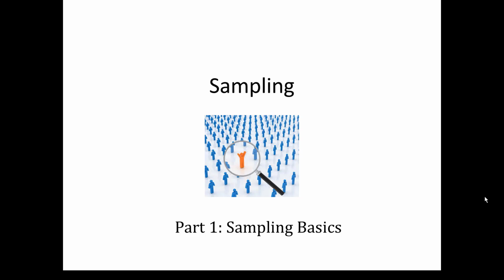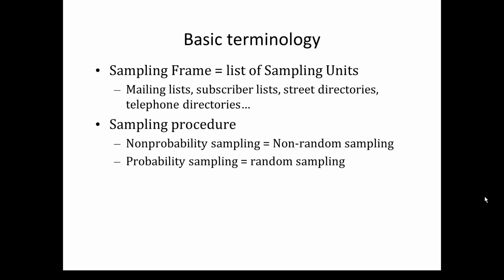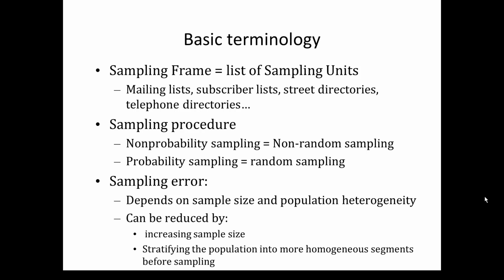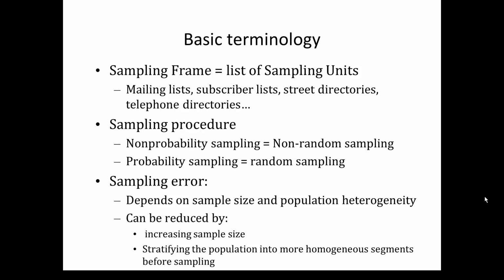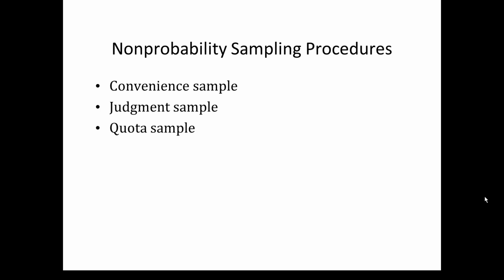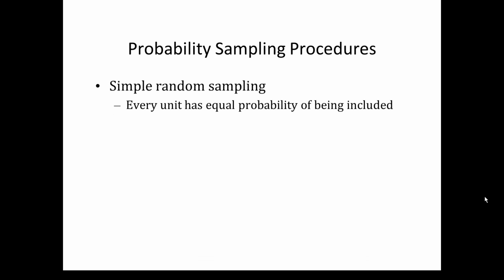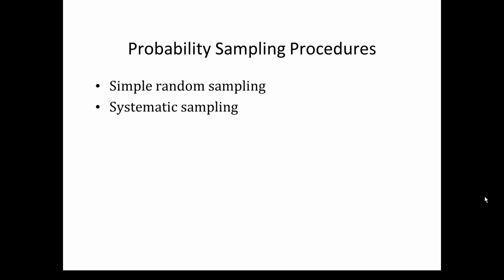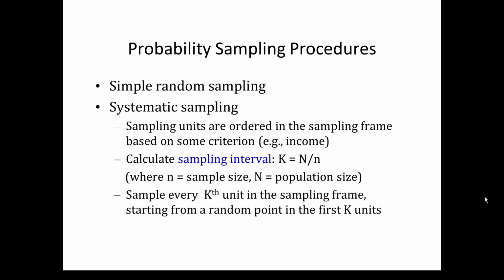Sampling Part 1: Sampling Basics